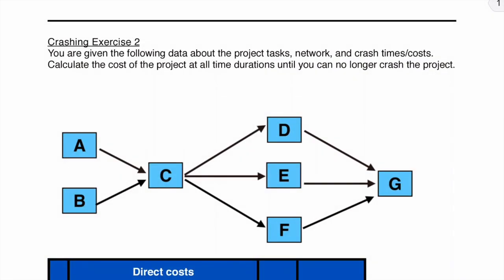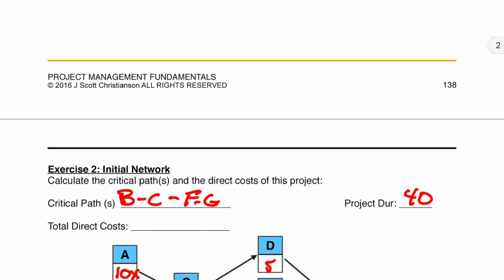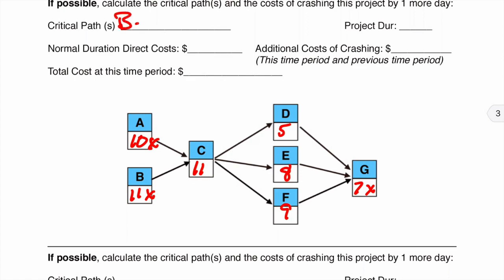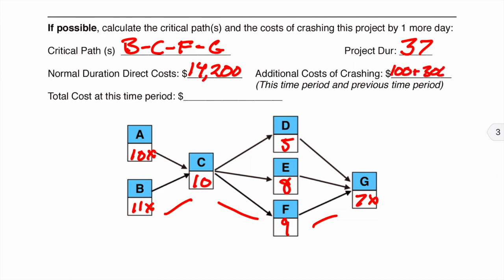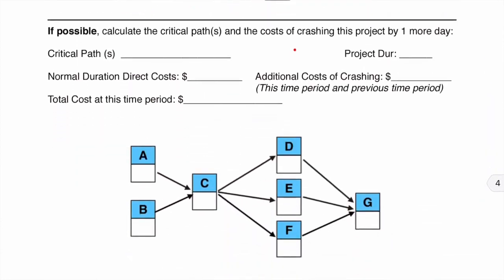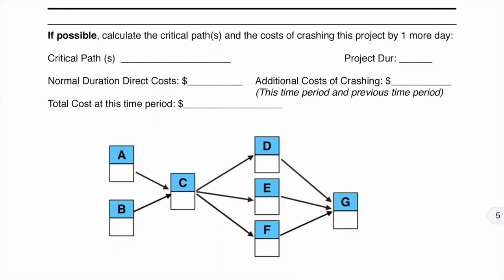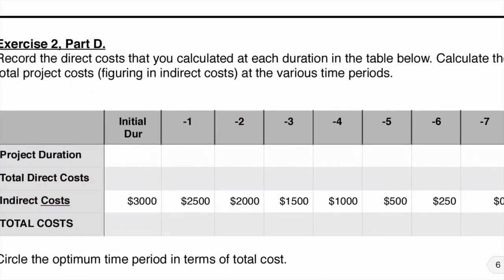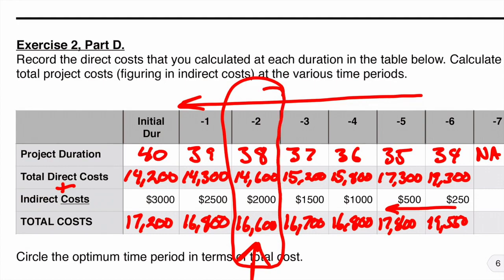Project Management Scheduling Exercise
There are videos for Business Management, Proper Construction Procedures, Engineering Failures, and Construction Safety are here to serve as references and guides to developing a good business plan, project feasibility studies and engineering thesis.

Until then...